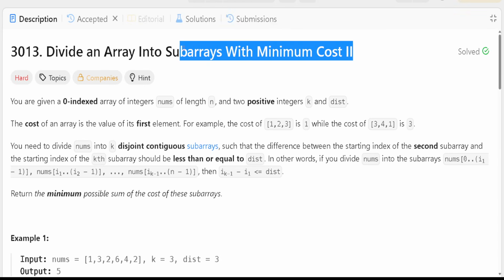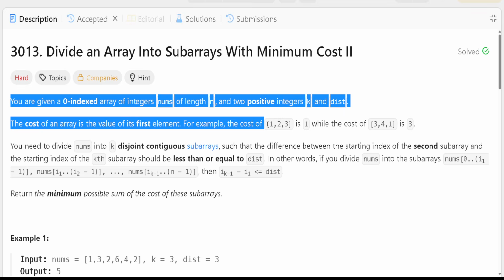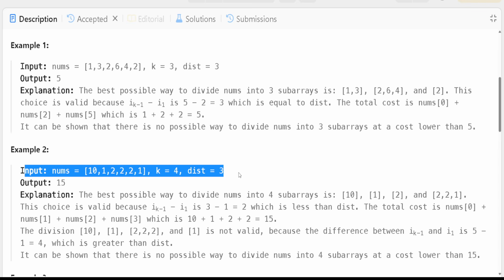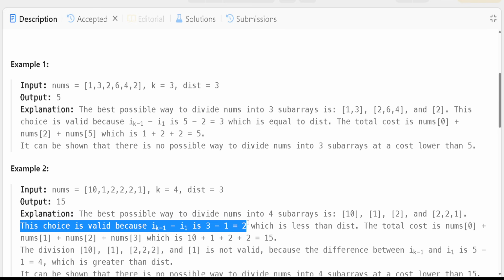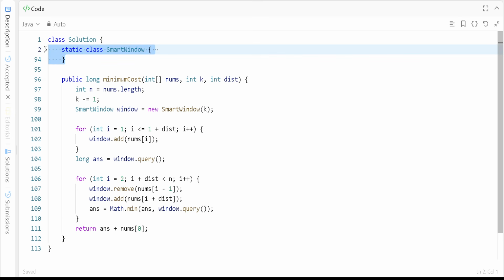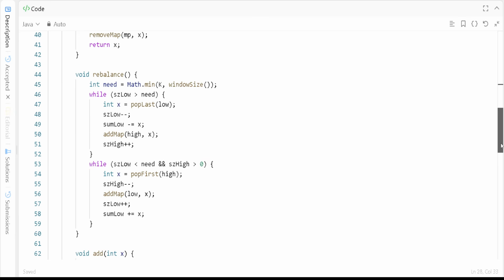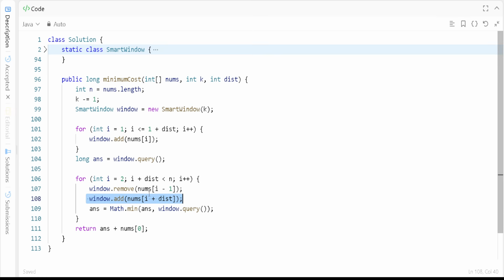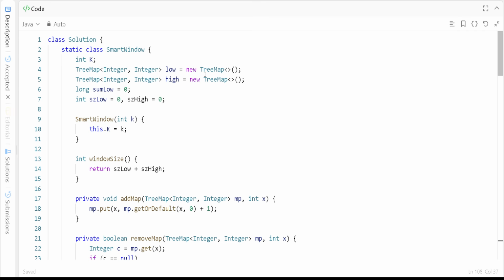Leetcode 3013. Divide an Array Into Subarrays With Minimum Cost II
LeetCode 3013 Explained | Sliding Window + Greedy | Java Solution
Complete explanation of LeetCode 3013 Divide an Array Into Subarrays With Minimum Cost II using dry run, intuition, and optimized Java solution.

1. Daily LeetCode Solutions & Video Explanations (YouTube + Website)
2. Structured Courses [Full Course Catalog
3. DSA + System Design Bootcamps for practical, real-world readiness
4.Connect & Enroll